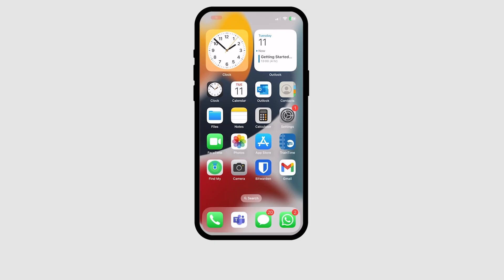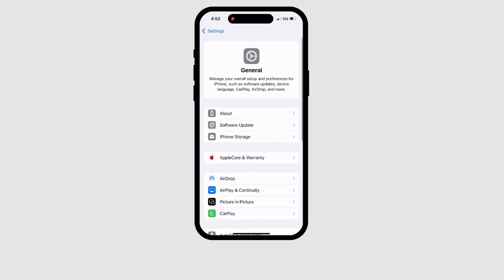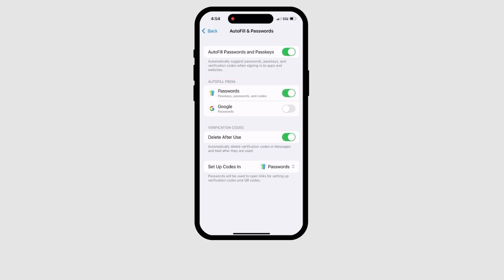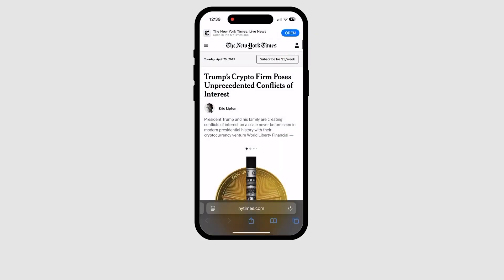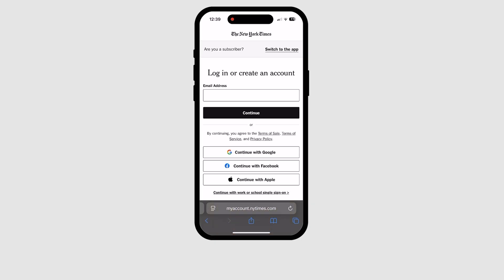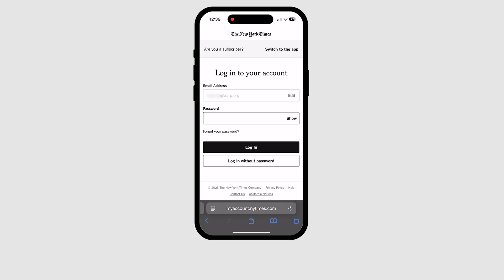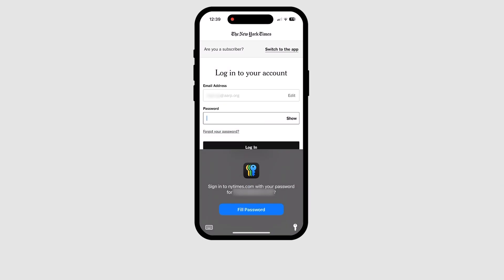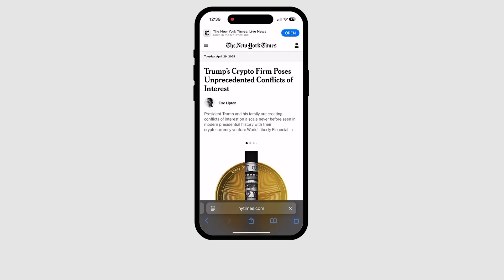How to Use the Passwords App on iPhone